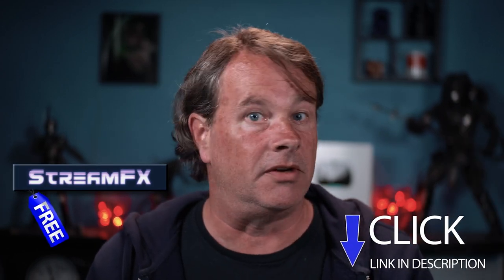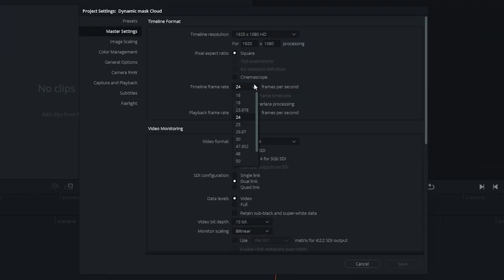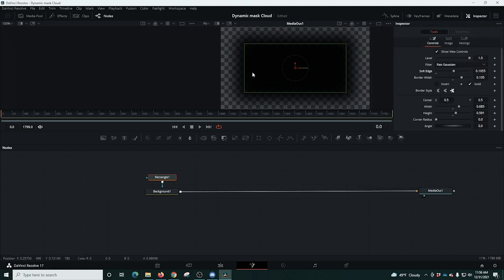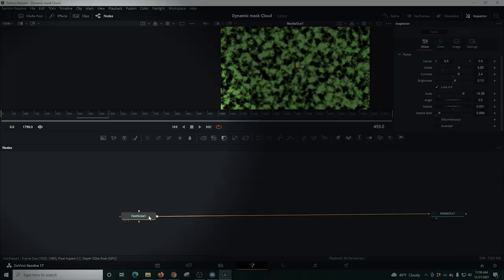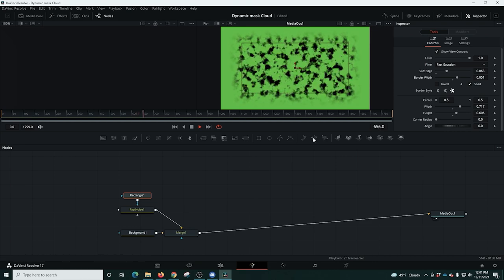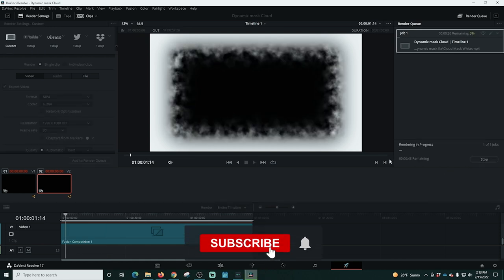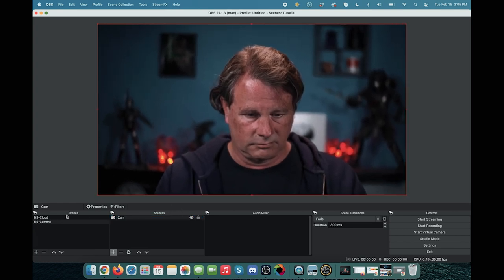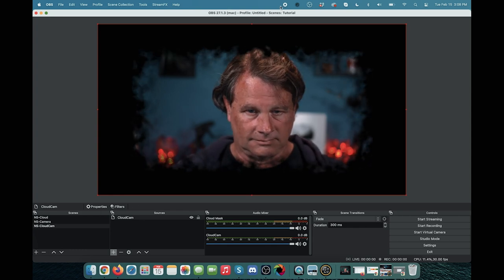How to make FREE Animated Facecam Borders For OBS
Today I show you how to create an EPIC animated facecam boarder that will work on Windows or Mac OBS.